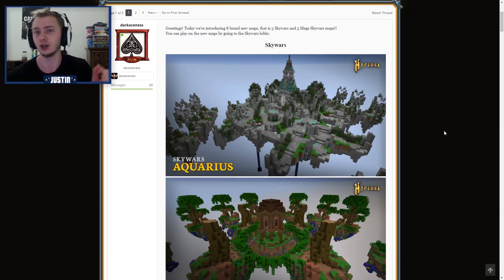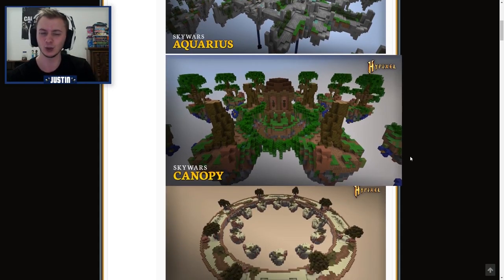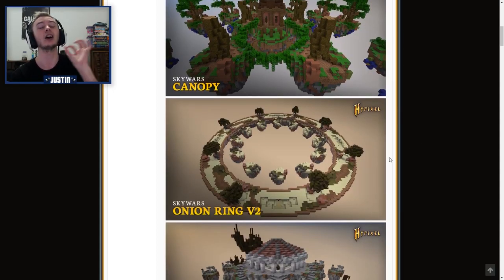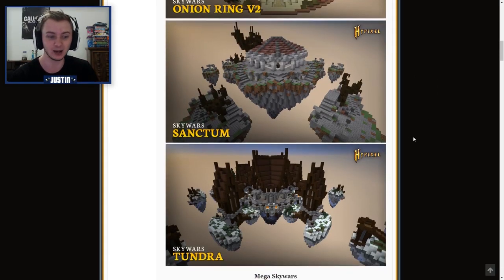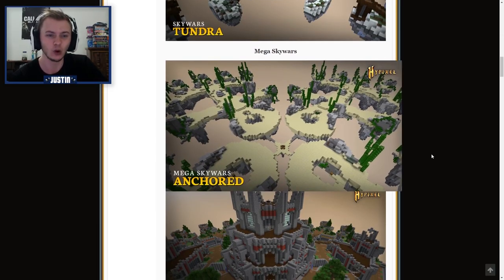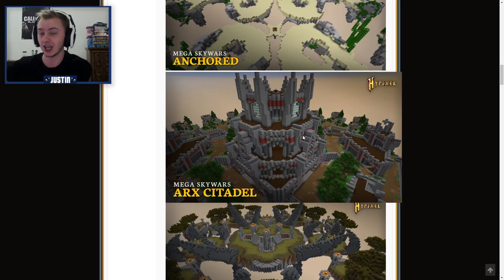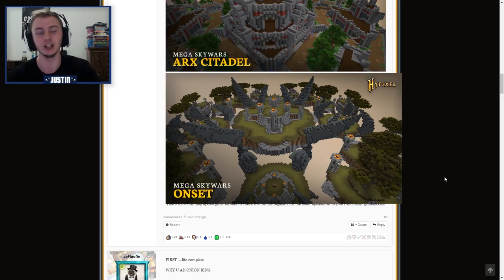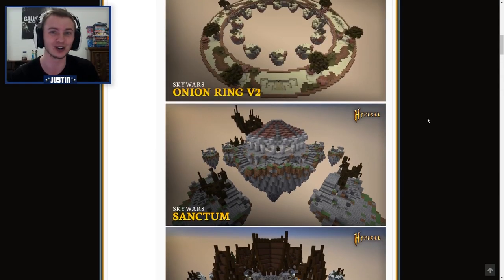ONION RING IS BACK + 8 NEW MAPS! ( Hypixel Skywars )